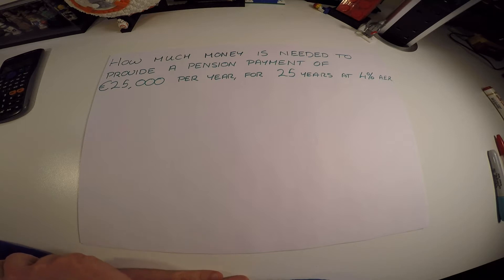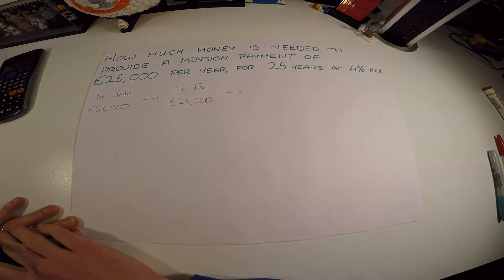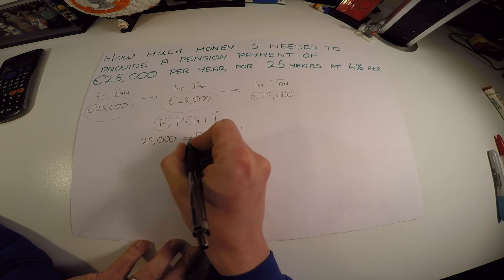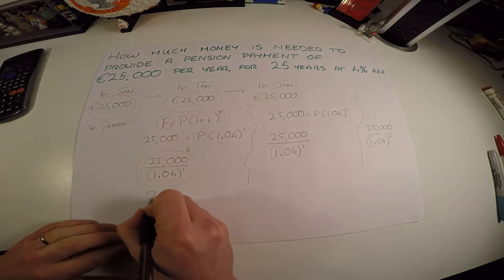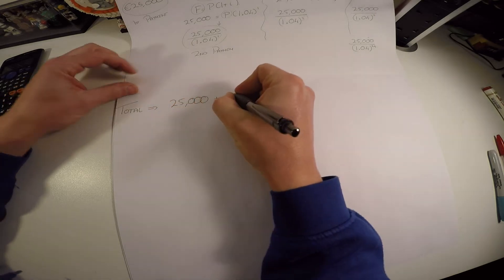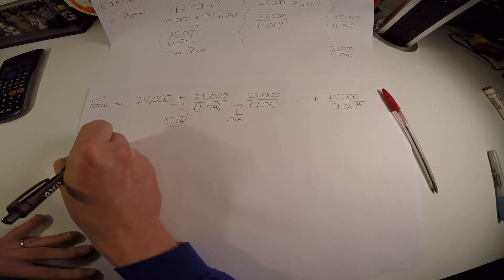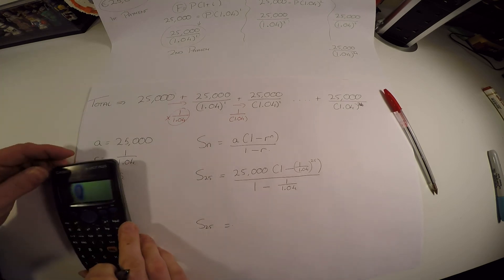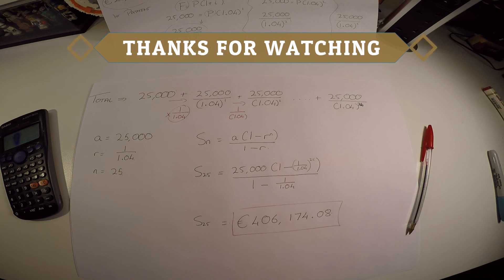Leaving Cert Maths - Financial Maths - Calculating a Pension Fund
In this video i work through a simple step by step solution on how to calculating a total pension fund required to make a regular pension payment. I have done a yearly example here, but this method also applies to monthly/weekly etc.